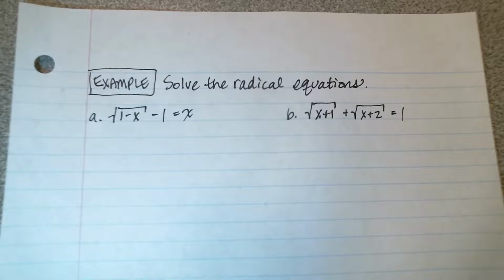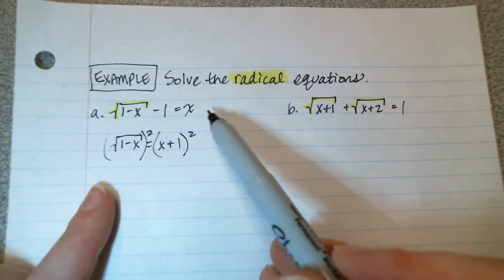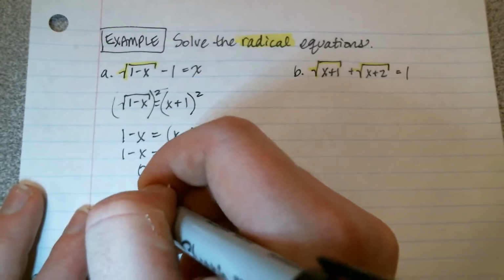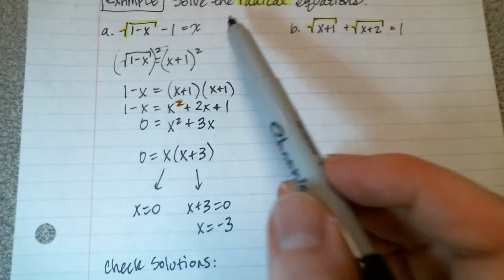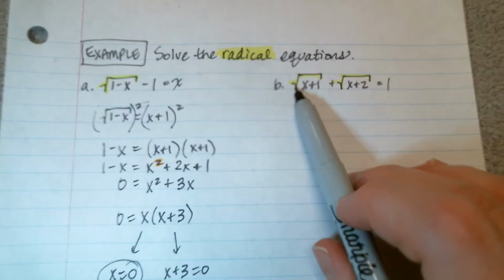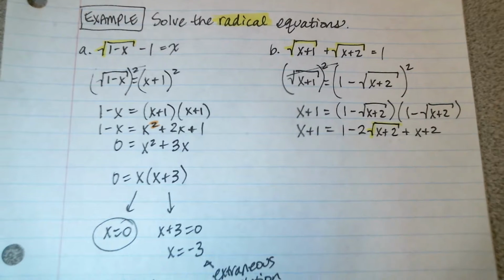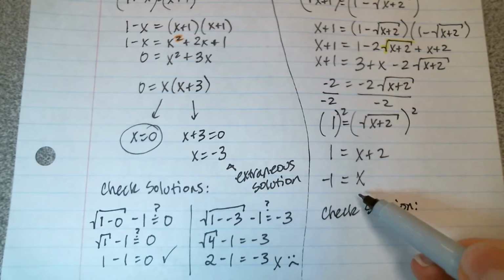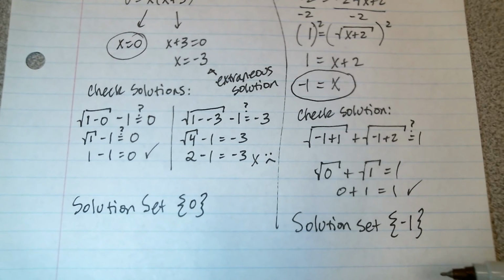Solving radical equations